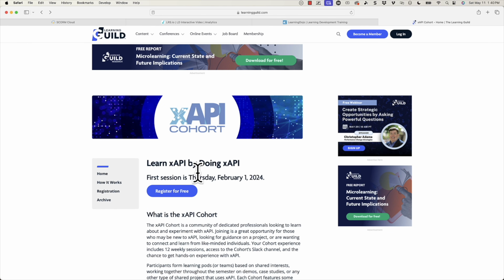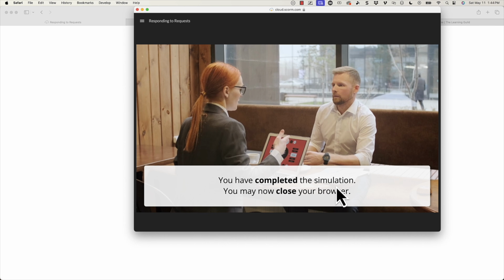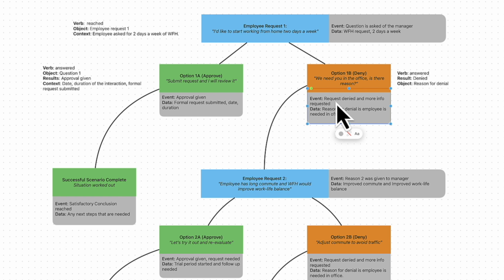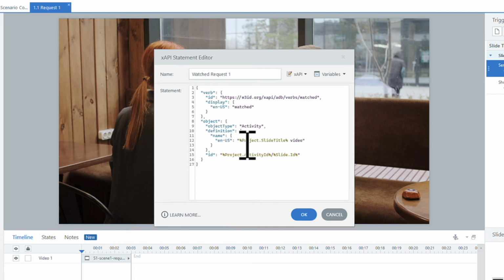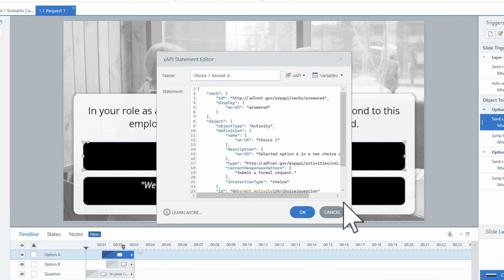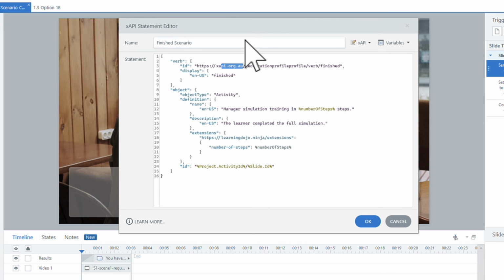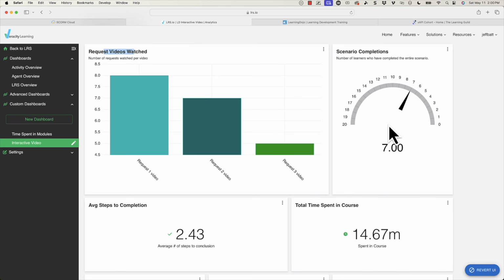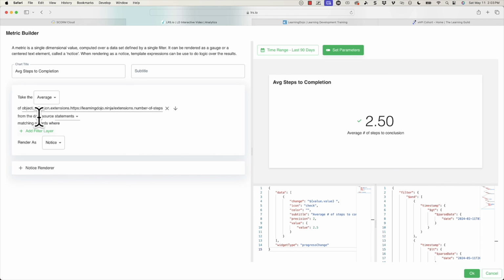How to Make a Branching Video that Tracks with xAPI (2024)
Enhance your eLearning projects by utilizing xAPI and Articulate Storyline. This walkthrough demonstrates creating a branching video scenario that adjusts to learners' choices. Developed in the Spring xAPI Cohort, this project illustrates event mapping, xAPI statement planning, and seamless implementation within Storyline. Learn to track time spent, choices made, and transmit custom data with xAPI extensions for deeper insights into learners' behaviors. Whether you're an instructional designer or an eLearning developer, this video offers valuable tips and techniques to enrich learning interactions. Utilize the xAPI trigger in Articulate Storyline to collect rich data and enhance content decisions. Ideal for those seeking to maximize Storyline projects, this guide elevates eLearning analytics to the next level. Don't miss the chance to enhance your instructional design skills! to learn more.

*Chapters*
0:00 Objectives for the Video
0:18 Overview of xAPI Cohort
0:52 Review of an Interactive Video
1:30 The Importance of Including an xAPI Tracker
1:54 Taking a Look at the Interactive Video
3:29 Seeing the xAPI Statements in SCORM Cloud
4:07 The Difference Between a Quiz Question and Layers in xAPI Statements
4:45 Mapping out Different Events in Freeform to Track Statements
6:28 Adding the Verb/Variable to Each Option
6:55 Exploring the Scenario in Articulate Storyline
7:50 Adjusting the Custom xAPI Statement in the Scenario
9:10 The Three Key Parts of an xAPI Statement
9:37 Ensuring the Statement is Sent Before Moving to the Next Layer
10:00 Ensuring the Viewer Views the Choice through xAPI Tracking
10:39 Adding to the Statement to Track the Steps
11:13 Overview of Extensions
11:26 Exploring Choice One and the Descriptions
12:56 Tracking the Time a Learner has Spent on a Page
13:31 Exploring the Other Options on Scene One
14:04 Exploring the Statements in the Completed Scenario
15:57 Describing How Variable Data is Tracked
16:12 Setting the Project ID
16:49 Seeing All the Reports in Veracity
18:45 How to Edit and Link Reports in Veracity
19:58 How to Edit and Link Extensions in Veracity
20:26 The Importance of Utilizing the Tracked Data of the Video
21:03 Giving Support
21:54 Outro